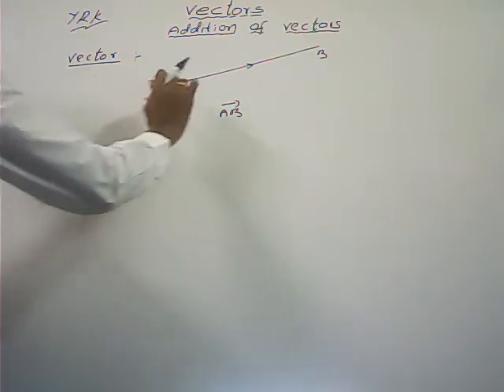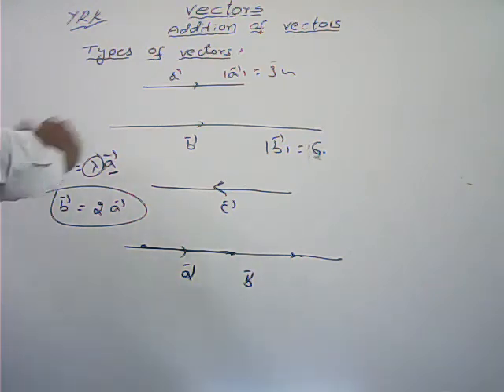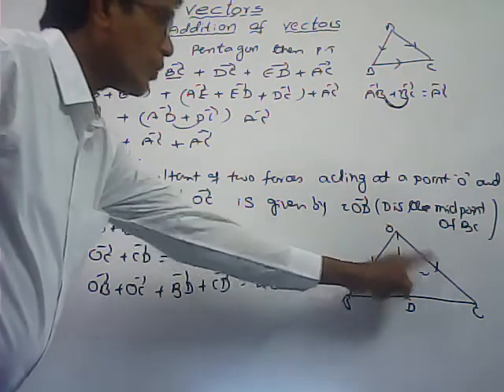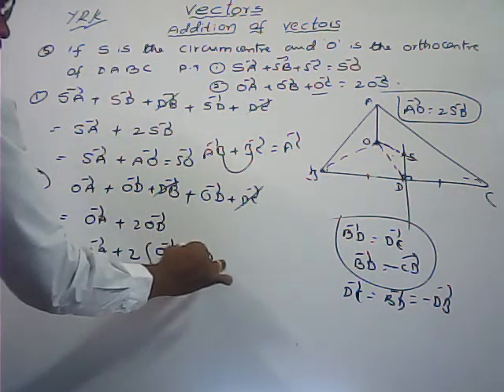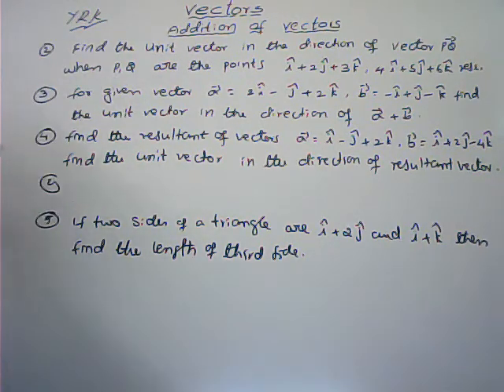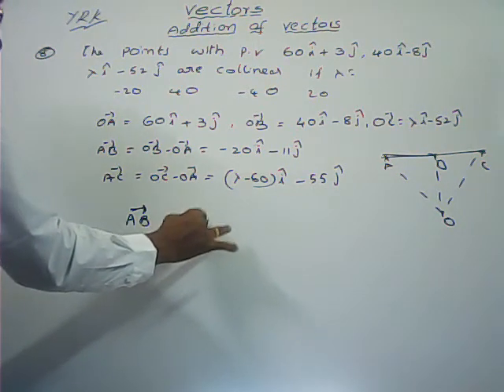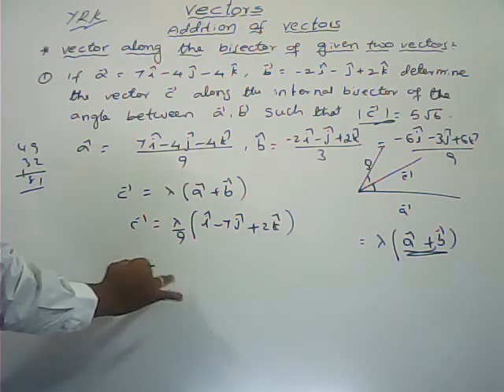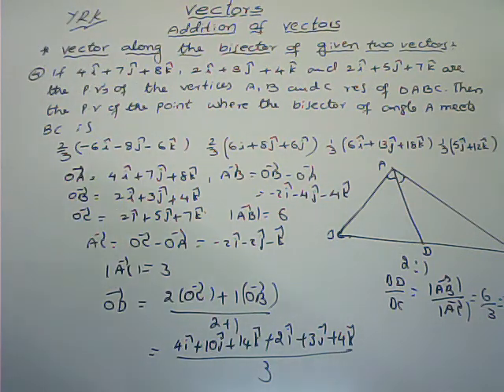VECTORS T01 | ADDITION OF VECTORS | YRK MATHS FOR IIT - JEE